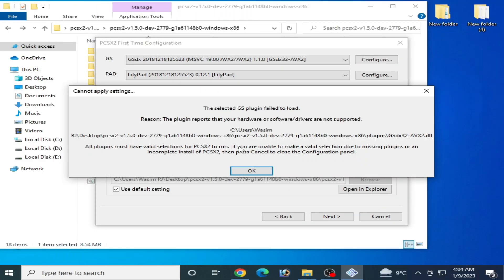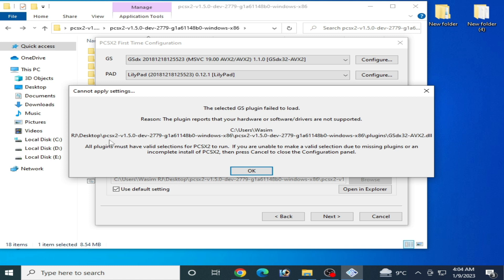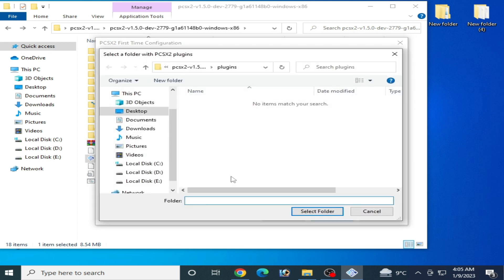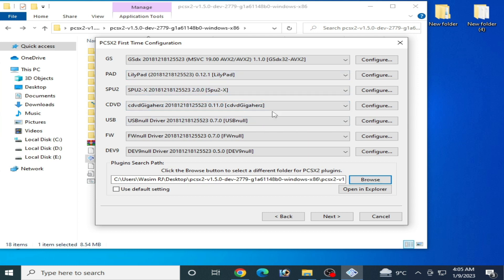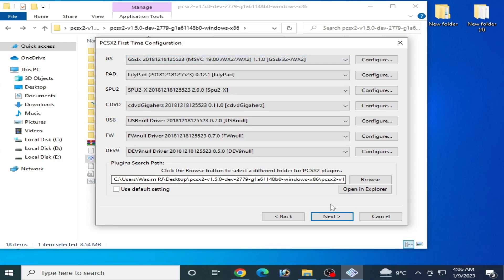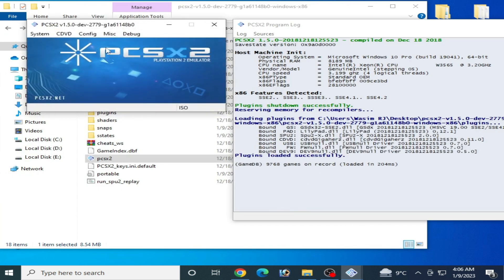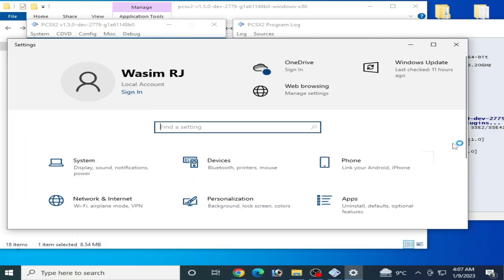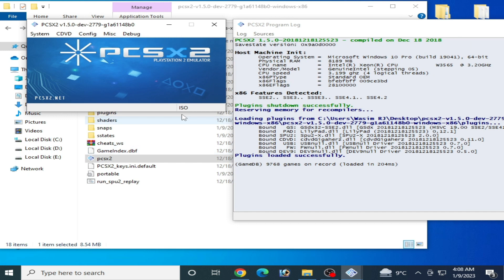Pcsx2 The Selected GS plugin failed to load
Hello Everyone,
I have showed in this video how to fix pcsx2 error the selected gs plugin failed to load.